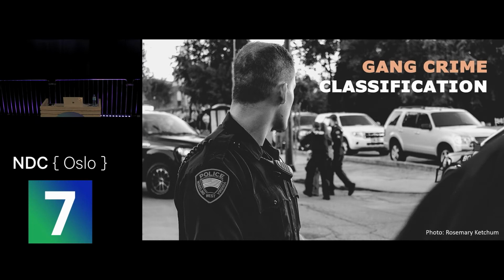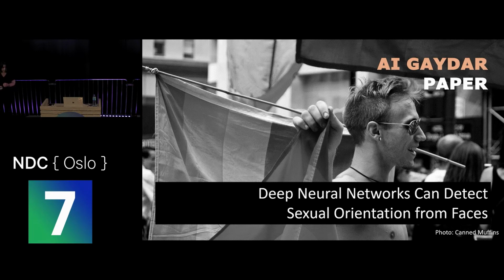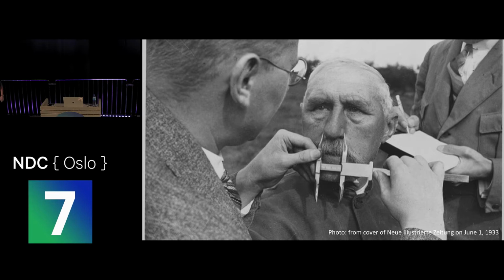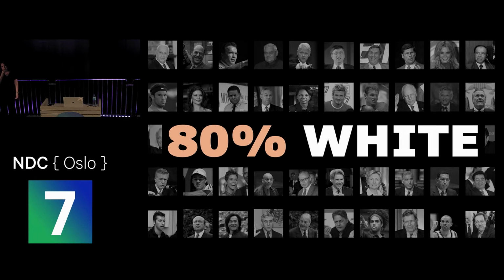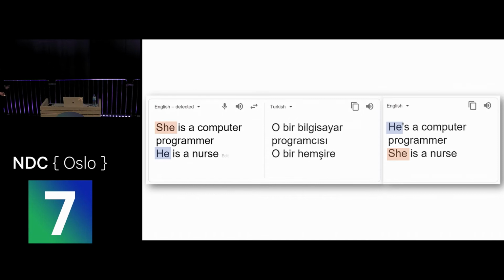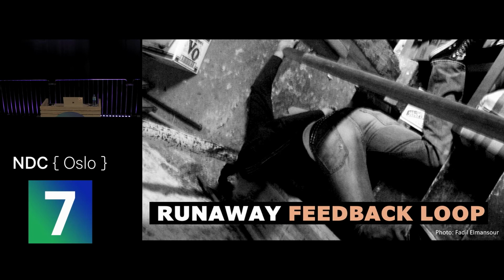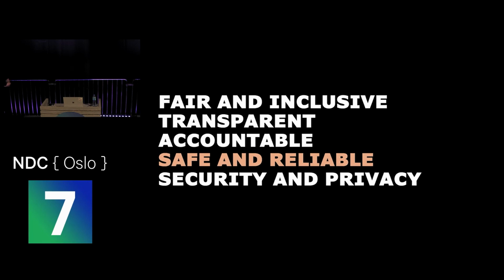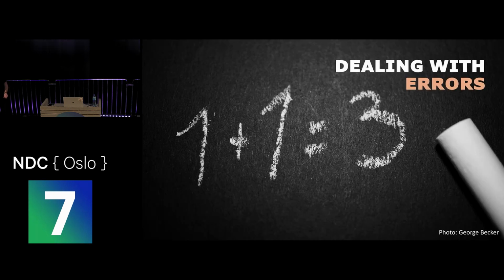We are the guardians of our future - Tess Ferrandez-Norlander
We wake up one day in the middle of a real episode of Person of Interest, Black Mirror or George Orwell's 1984.

How did this happen? Who created these AI systems? Surely they should have understood...